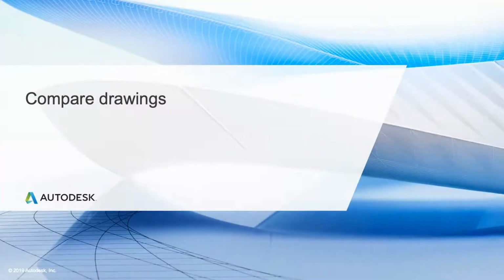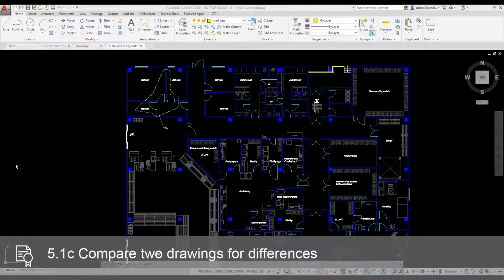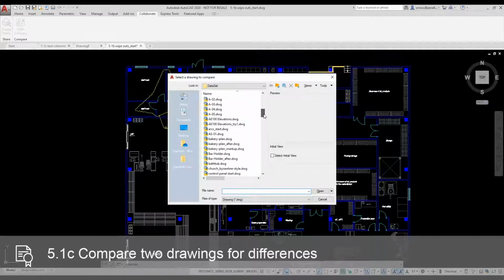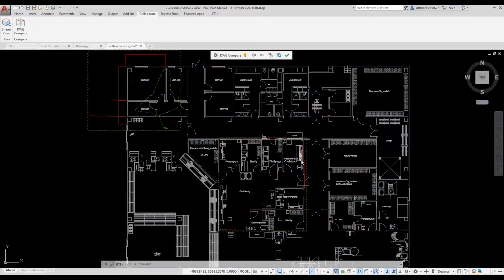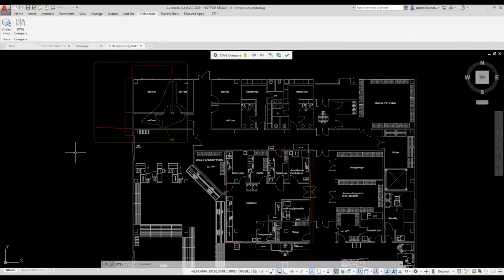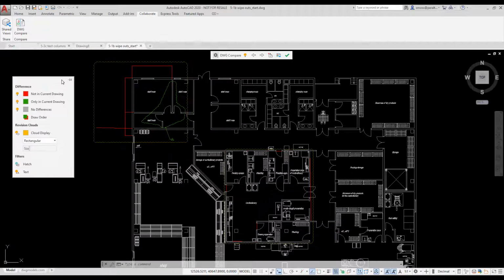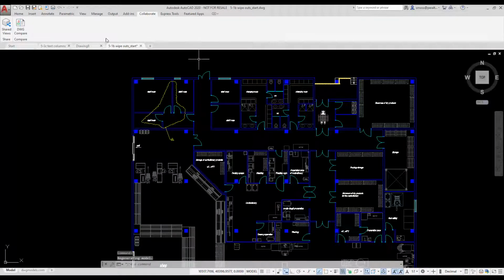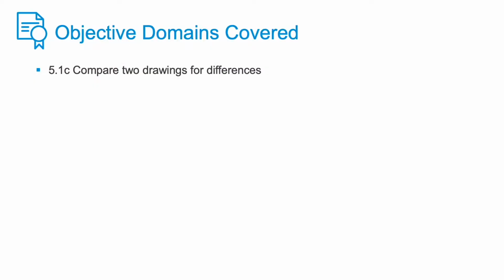Professional AutoCAD for Design and Drafting Lesson 5.3:- Compare drawings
After completing this lesson, you'll be able to:

Use the Drawing Compare tool to determine differences between drawings

Objective Domains Covered:
5.1c Compare two drawings for differences